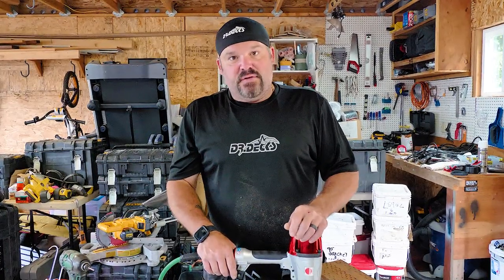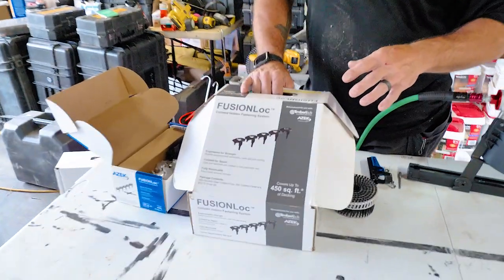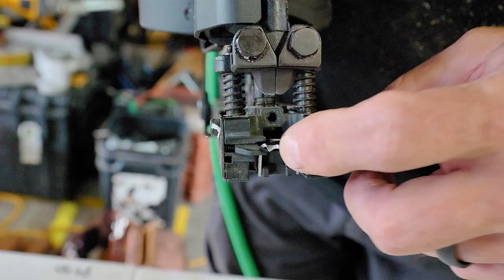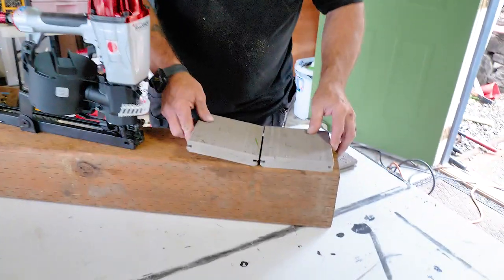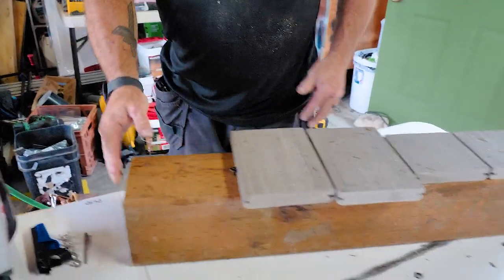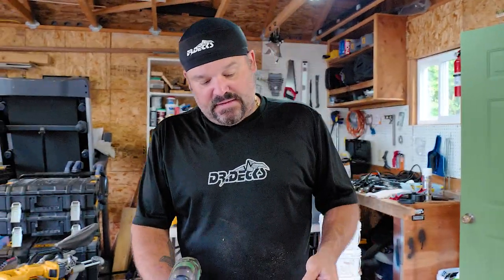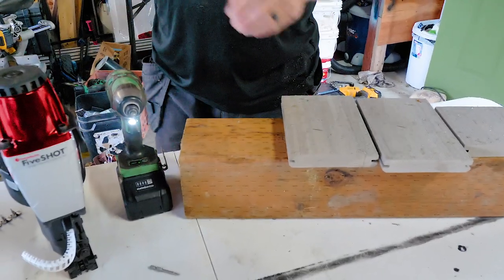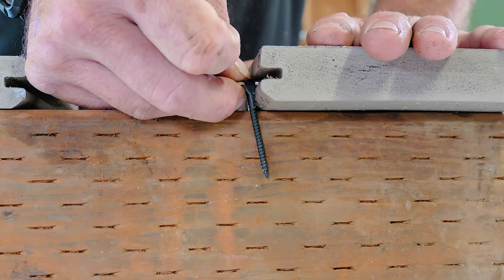FastenMaster FusionLOC FiveSHOT Overview || Dr Decks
Today The Doctor shows you fastenmaster's new fiveshot gun that features scrails.